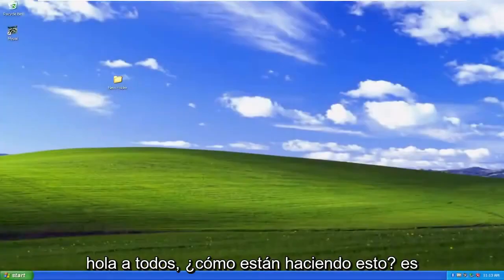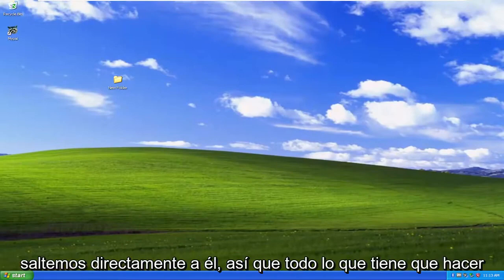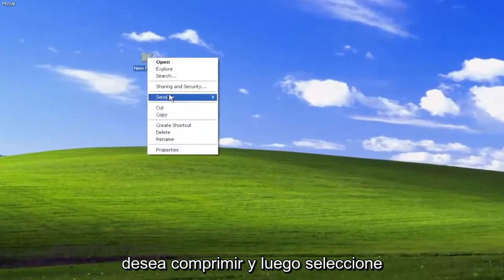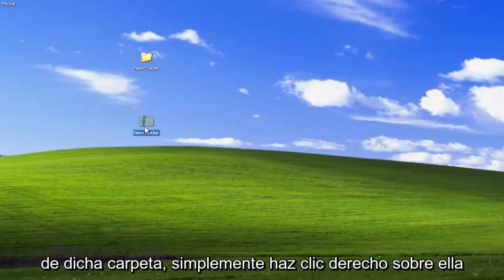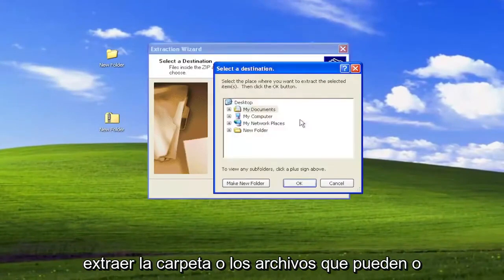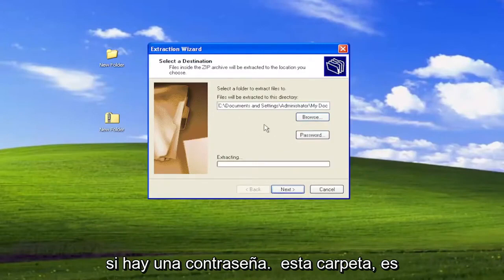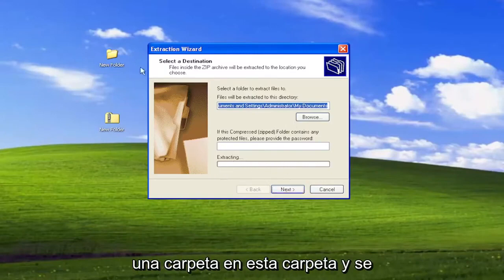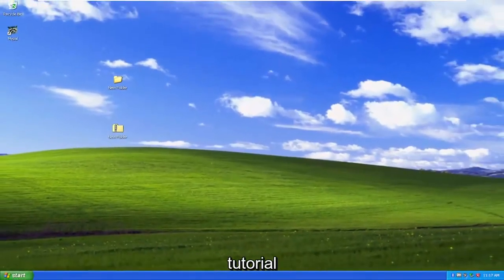¿Cómo extraer archivos en Windows XP?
Cómo Crear y Extraer un Archivo Zip en Windows XP [Tutorial]

Haga clic derecho en un archivo, carpeta o selección de archivos y haga clic en la opción de menú Enviar a y luego elija Carpeta comprimida (en zip).

Problemas abordados en este tutorial:
windows xp crea y extrae un archivo zip
windows xp crea y extrae un archivo zip y extrae
windows xp crea y extrae un archivo zip un iso
Windows XP crea y extrae una compresión de archivos zip
windows xp crea y extrae datos de un archivo zip